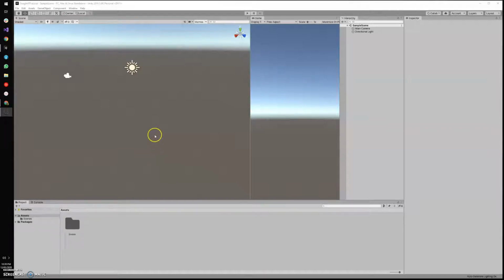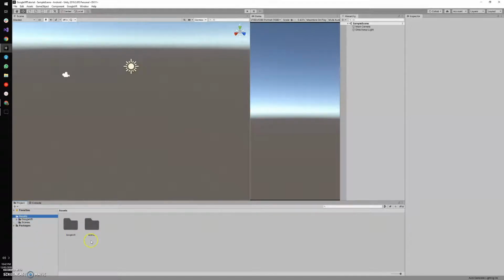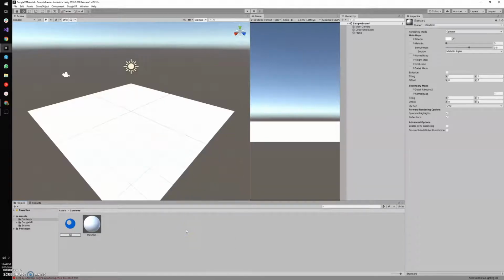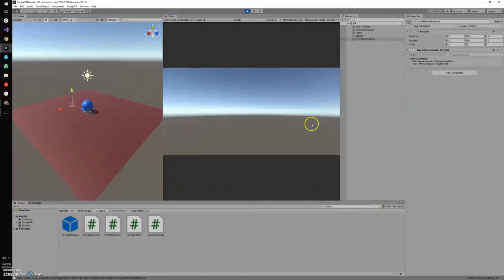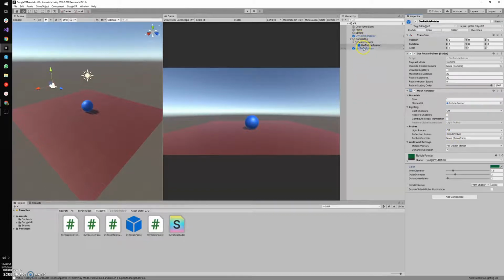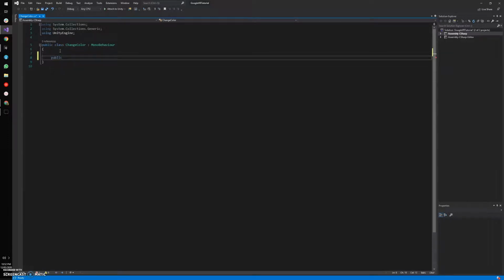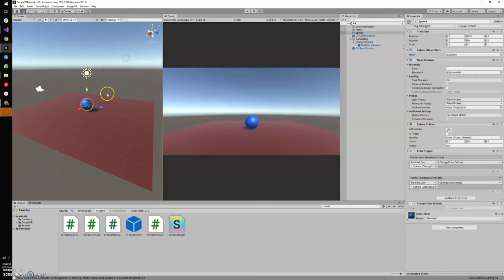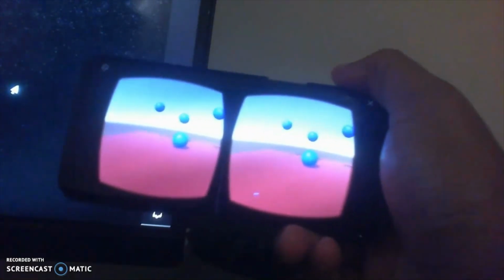|09| Unity - Build a Mobile VR game using GoogleVR SDK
Learn Unity latest features to build AR/VR